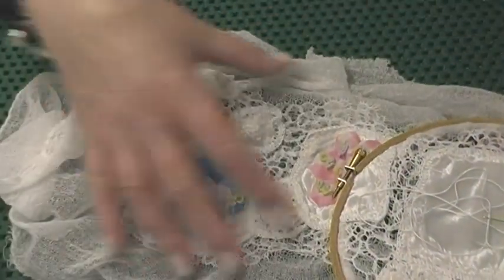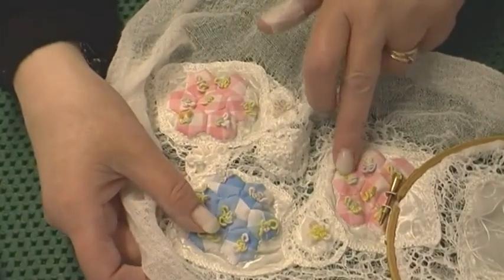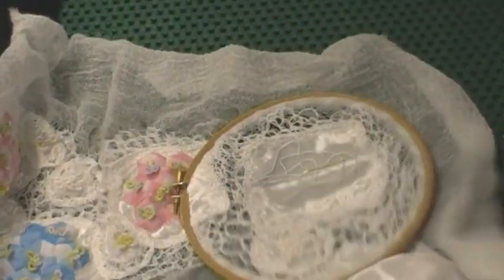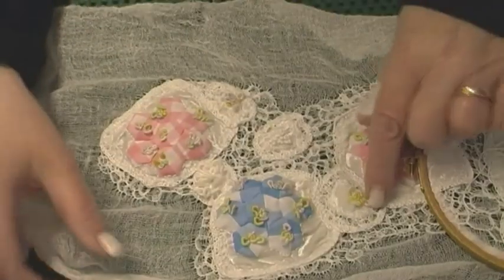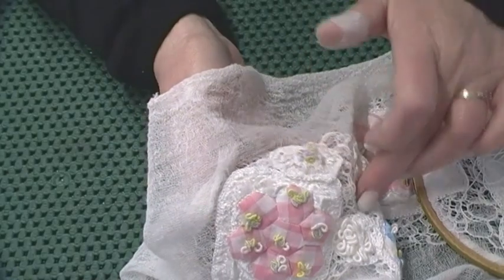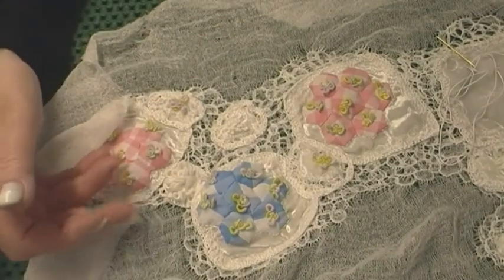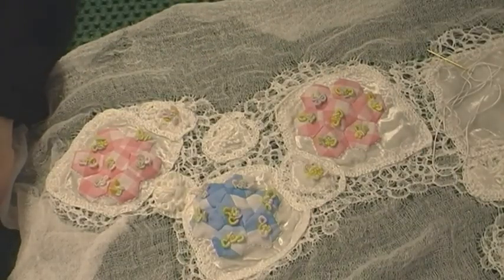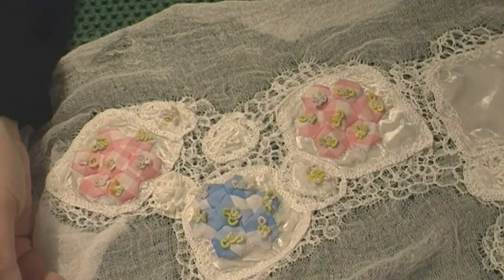embroidery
hexagons, patchwork, lace cloth, hand embroidery.
More on my public blog